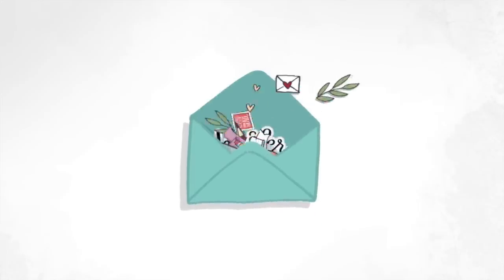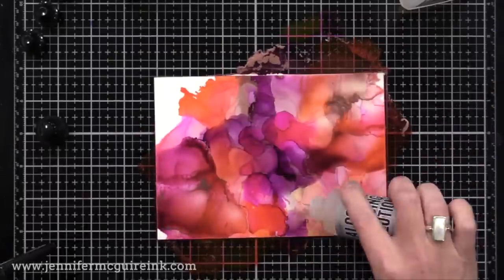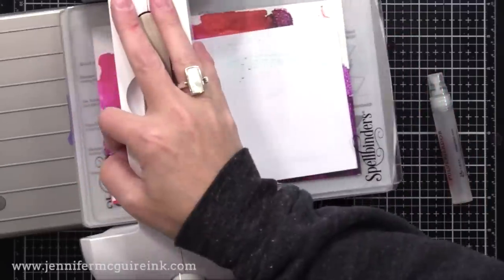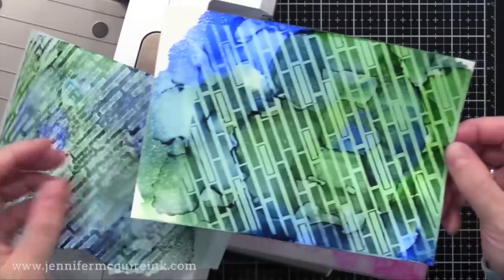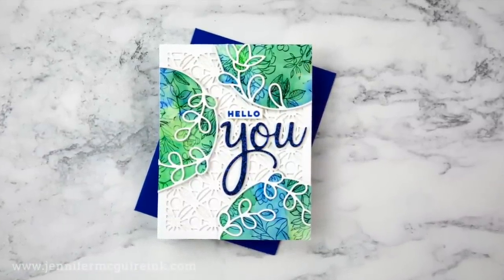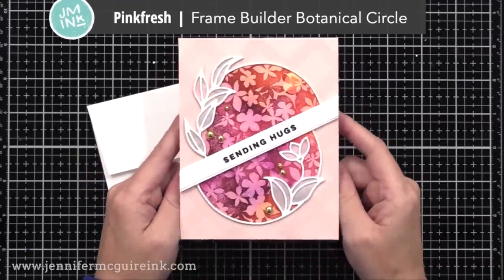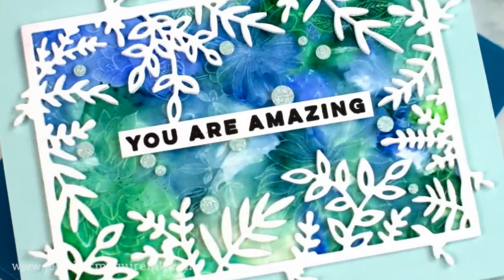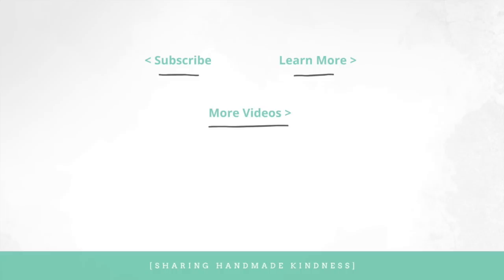Background Alcohol Ink Lifting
SUPPLIES

These are the main supplies used. Product disclosure below.

Thank you for your support of my videos! I work diligently to bring you the best information I can. All products were personally purchased... except the stamps, dies, alcohol inks which were received from the companies with no expectation. (Head here for more details This video was NOT sponsored, requested, or paid and I did it only because I wanted to. The information provided in this video is based on my own personal experience. I am not an expert nor do I work for these companies. I just am sharing what *I* like.